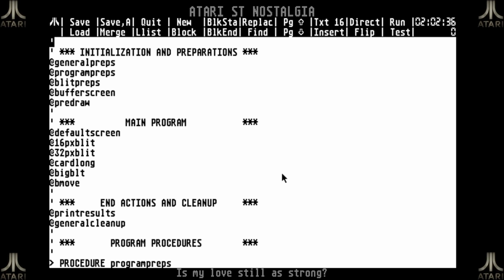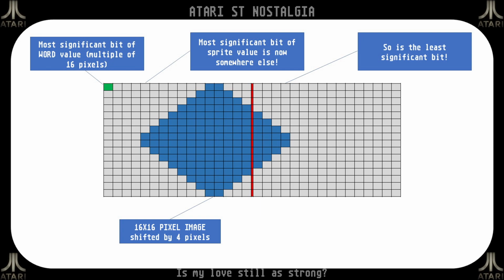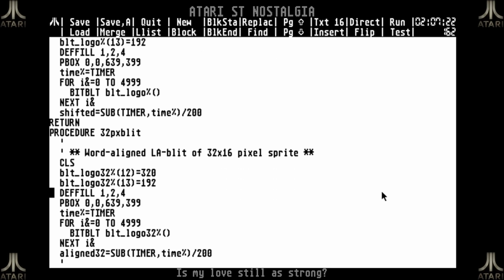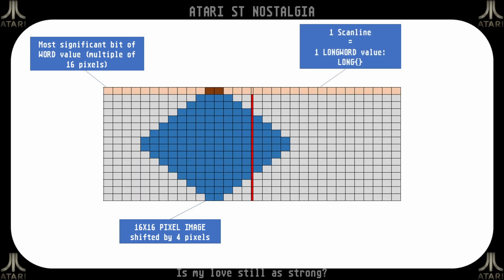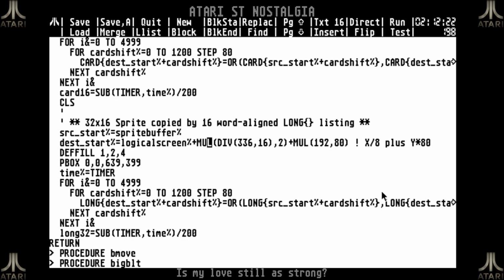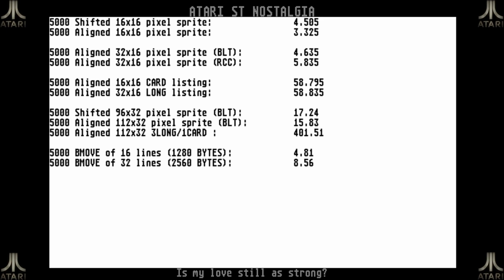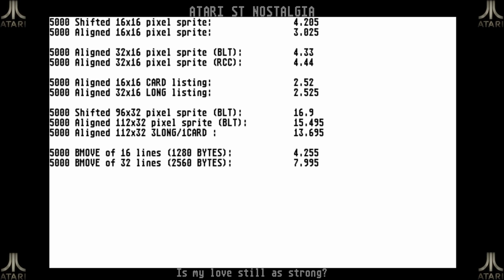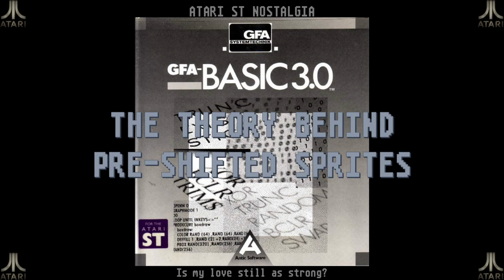GFA Basic part 36a: The theory behind pre-shifted sprites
This is a video in series 3 on GFA BASIC, the best BASIC interpreter on the Atari ST.

I this first part of a 2 part mini-series I go into the theory behind pre-shifted sprites, and we learn how we can use direct LONGWORD writes to put sprites on screen really fast.